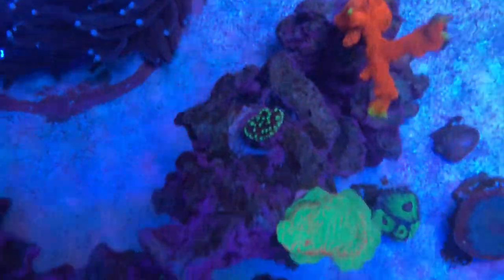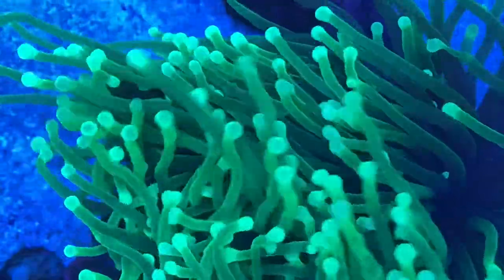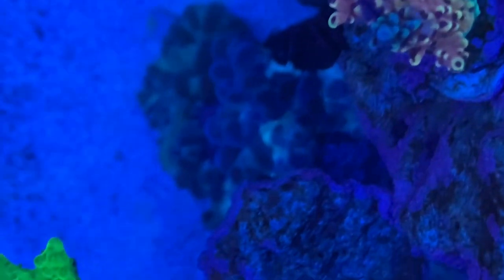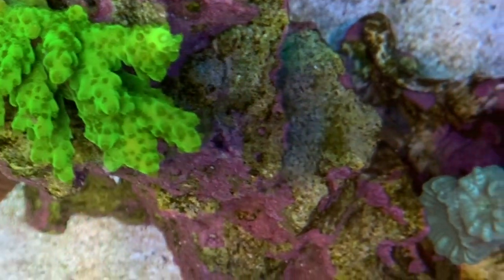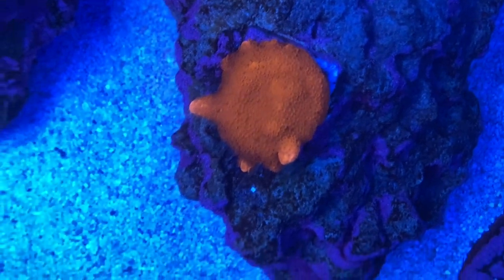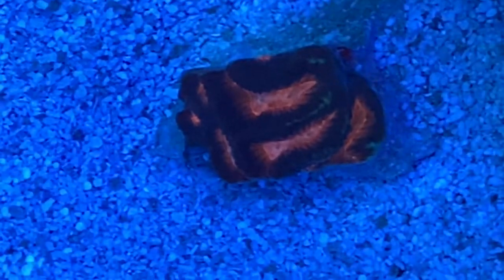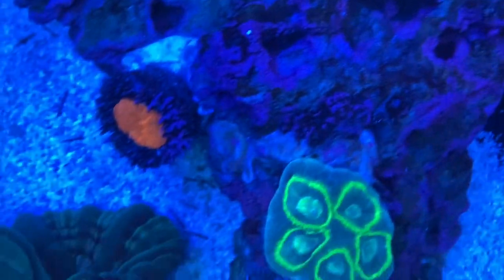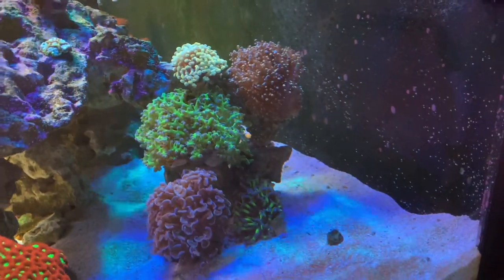Some Things I Haven’t Been Able to Show You - Top-Down Views of Crazy Town Reef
I’m now learning about the challenges of having a large tank when it comes to dealing with coral planting and observation. This top-down video is the only way I can see some of my corals up close. I’ve searched for some type of phone camera lens with a short enough minimum focal length (around 50cm) and enough zoom to get a useful close-up from the side outside the glass, but have not been able to locate anything. I’ll keep looking though. And don’t forget about this week’s livestream - Saturday August 13 at 8 PM Eastern. I’d love to see you!

ReefGrrl